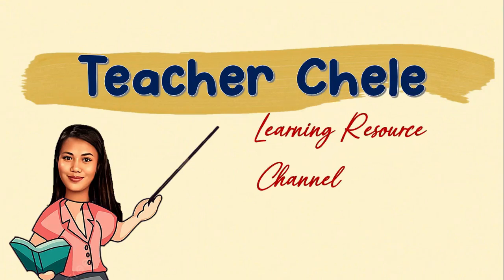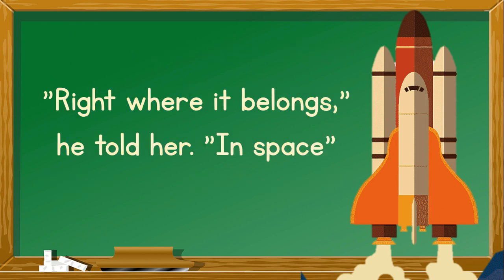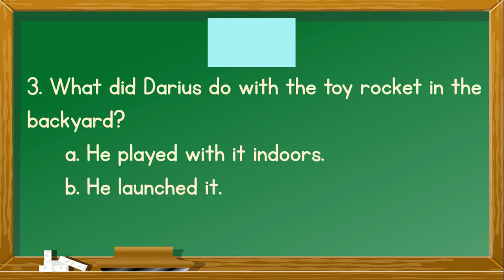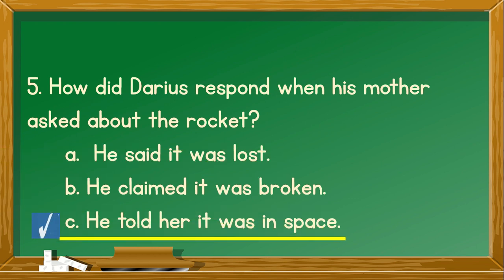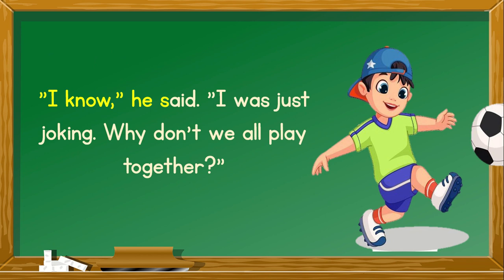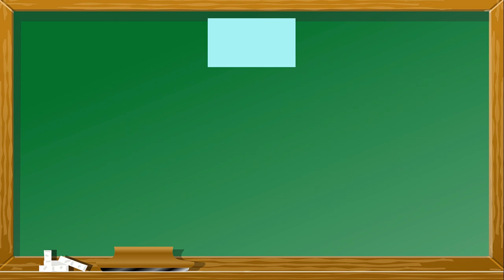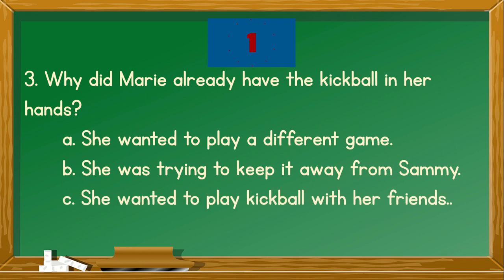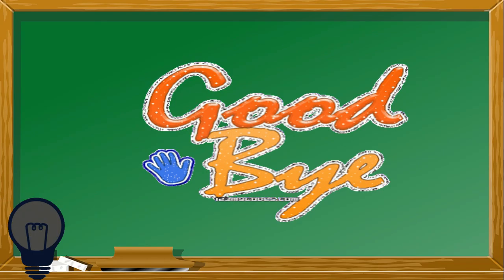READING COMPREHENSION | GRADE 4 AND GRADE 5 | PRACTICE READING / WITH QUESTIONS / SHORT STORIES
This educational video is crafted for children to enhance their reading skills. It includes fun and engaging content that is suited for young readers. Follow as I read aloud and try reading the words on the screen. This is a great avenue to build your confidence and fluency in reading. Enjoy watching and learning!